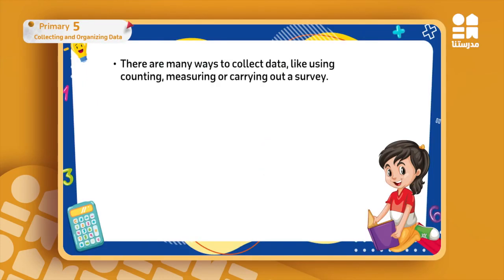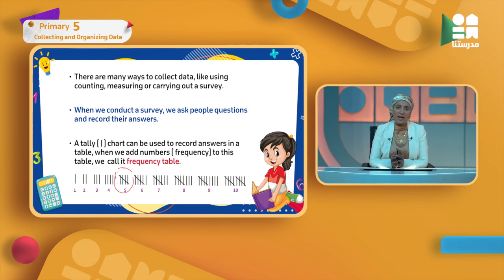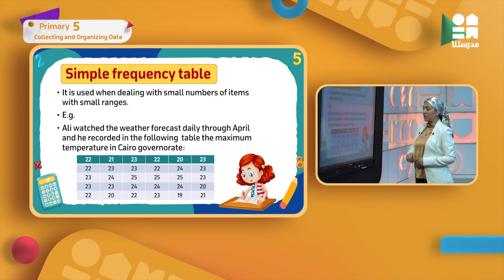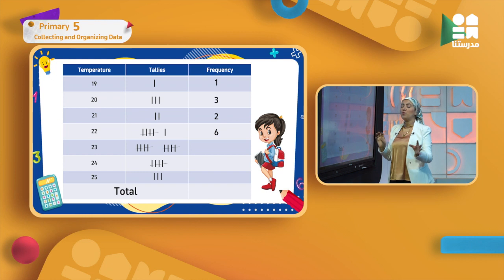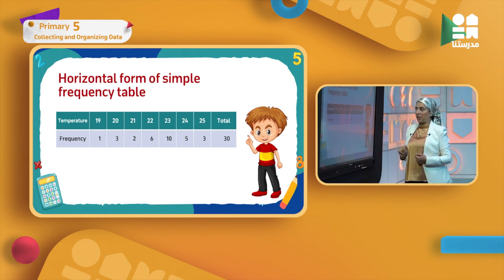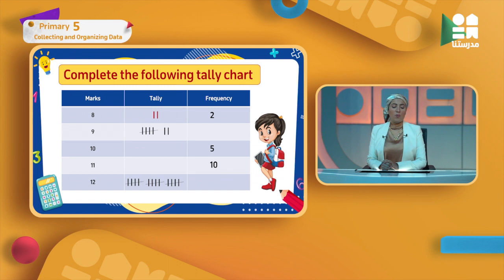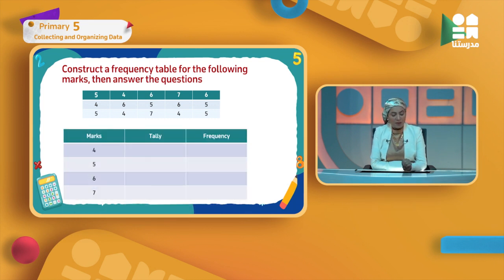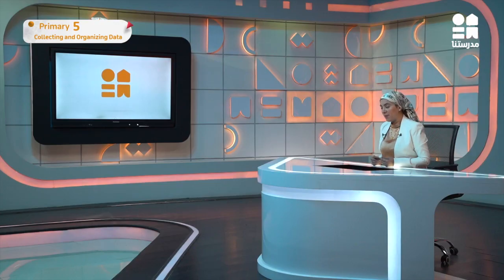Collecting and Organizing Data | الصف الخامس الابتدائي | Math - Part 1